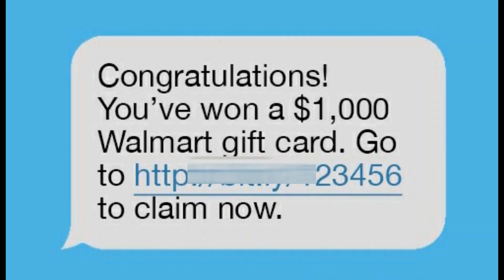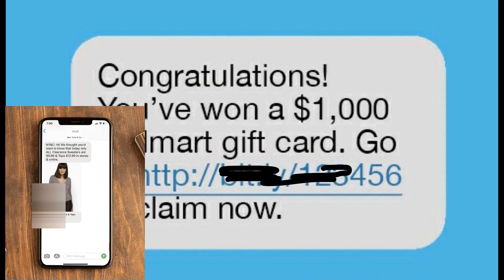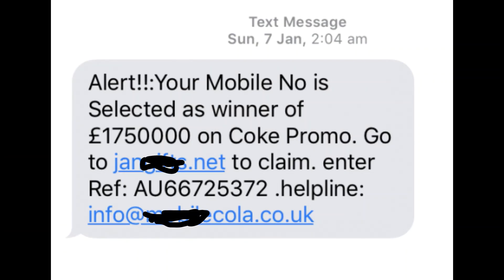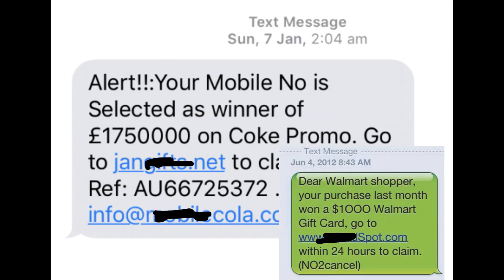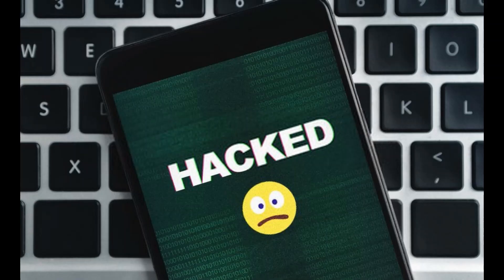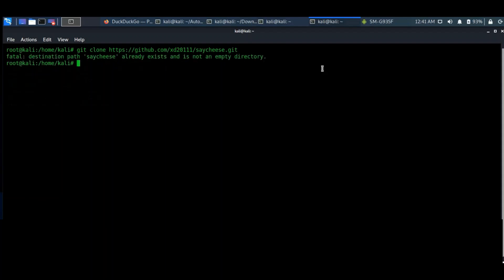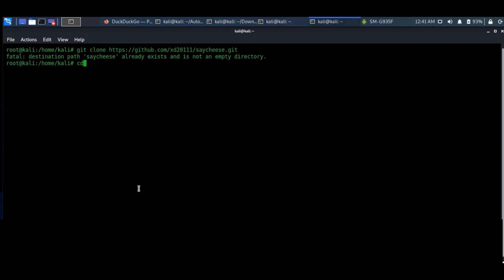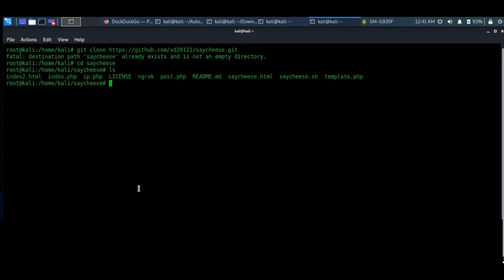SMS -Real or Fake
Our phones flooded with offer messages during festive season, but are these sms real or an attempt to control your device ??
In this tutorial we will see how cyber artists generate link to control the smart phone.